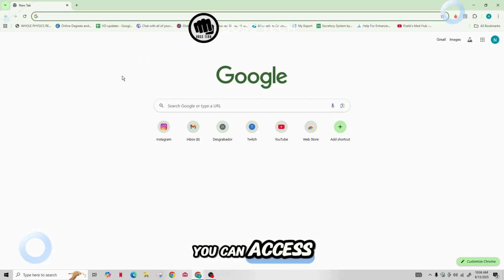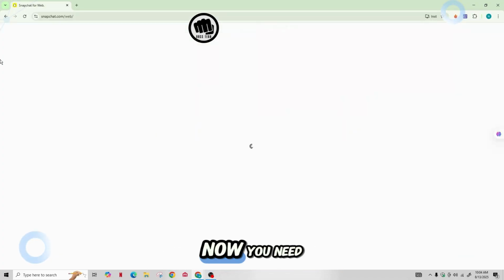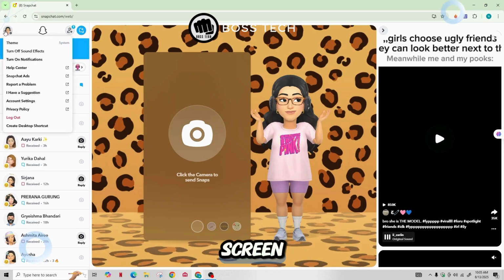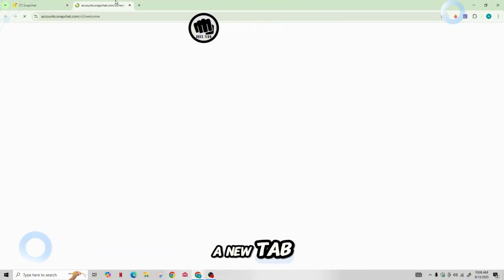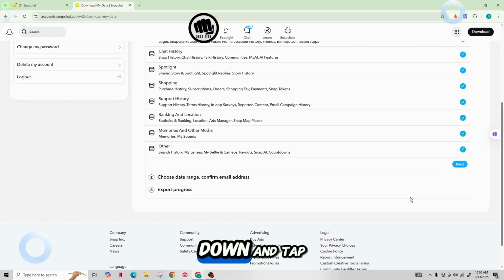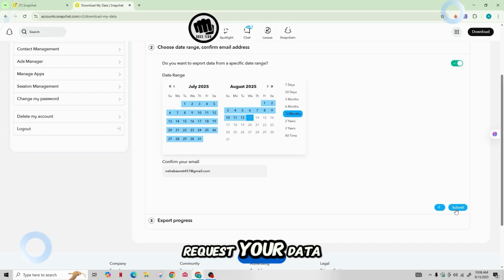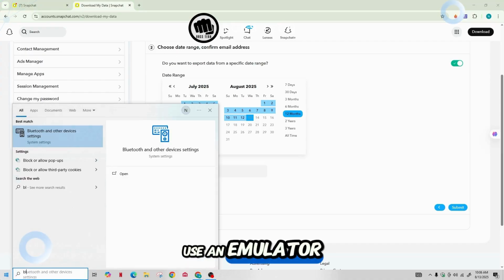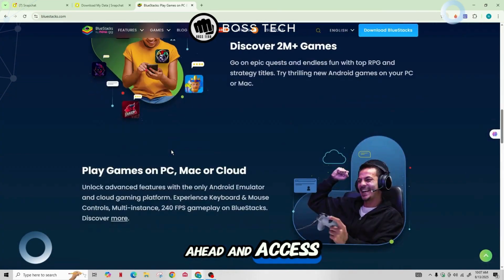How to Access Snapchat Memories on PC (2025 Guide)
Want to see saved snaps on your computer? This 2025 tutorial shows you how to access Snapchat Memories on PC. Learn how to log in, view old snaps, and download saved memories.

Timestamps:
0:00 Introduction
0:10 How to Access Snapchat Memories on PC